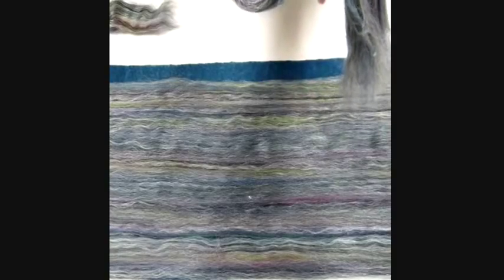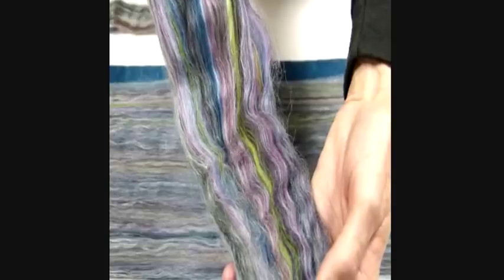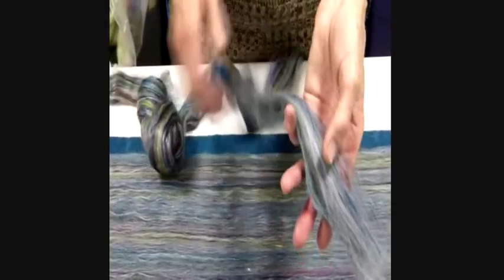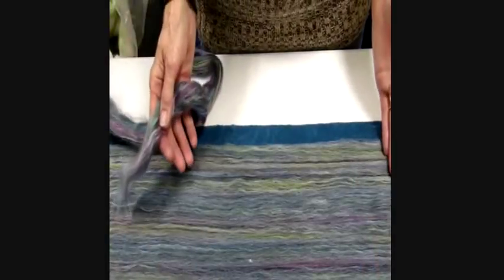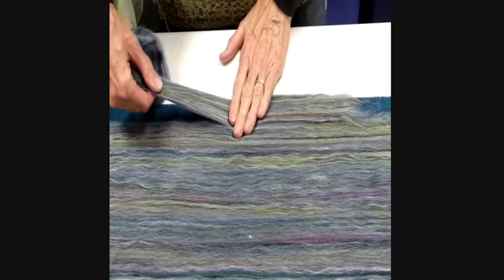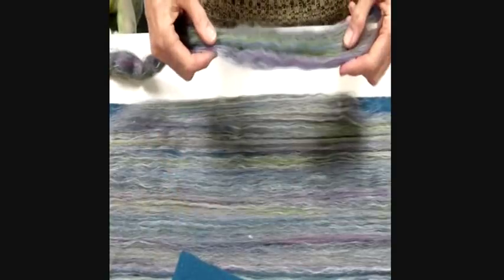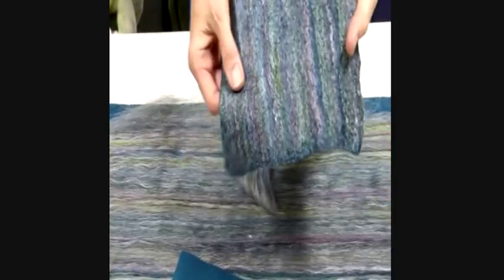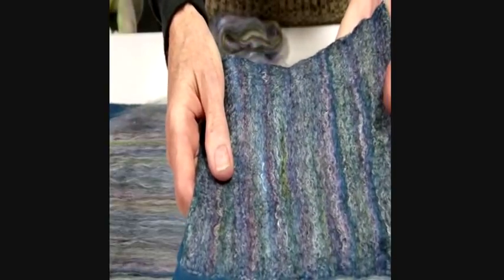Felting Blended Fibers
Felting specialty roving with fibers and colors